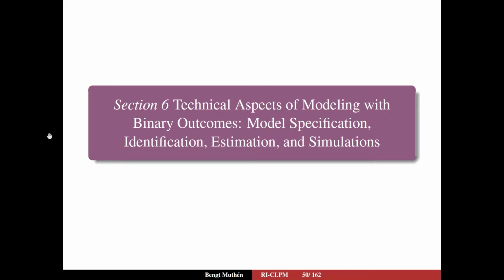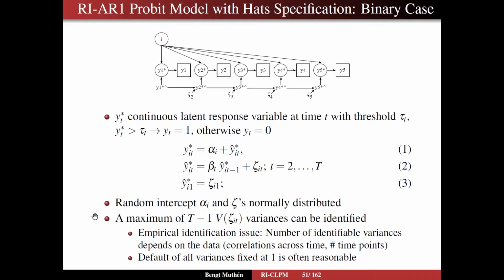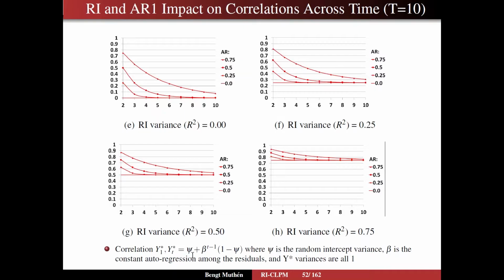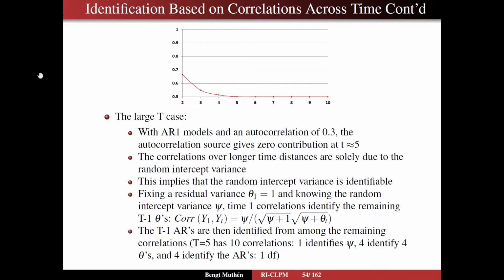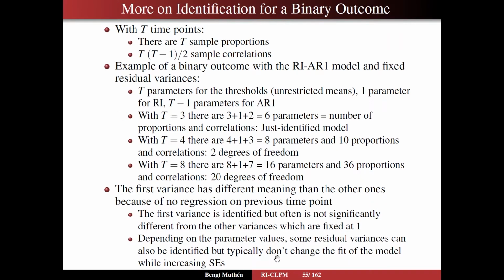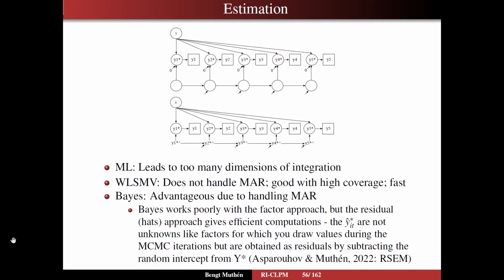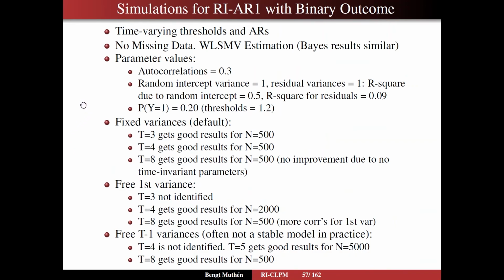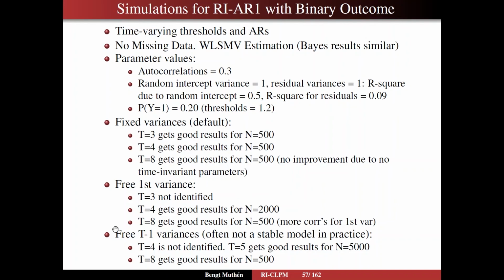Using Mplus To Do Cross-Lagged Modeling of Panel Data: Section 6